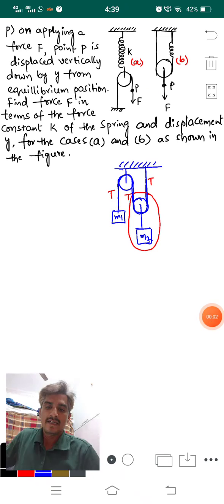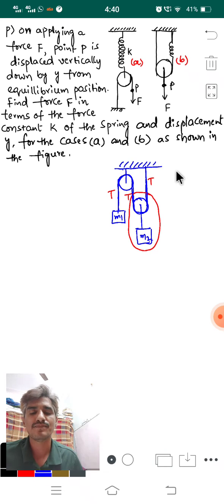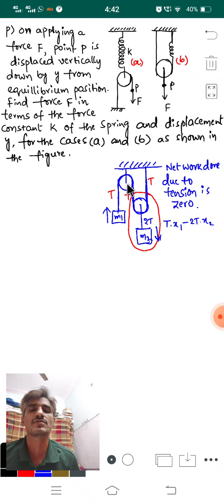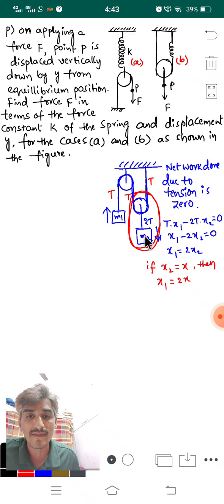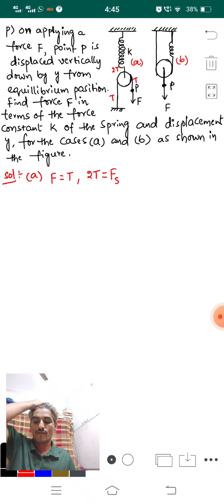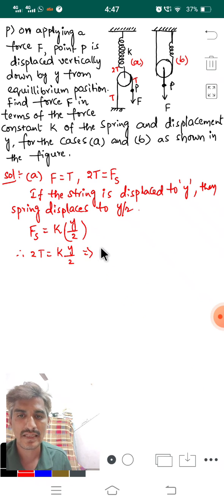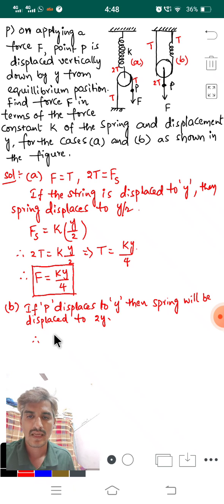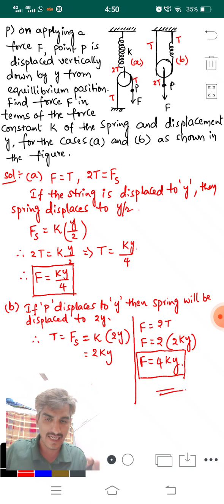on applying a force F, point p is displaced vertically down by y from equilibrium position...